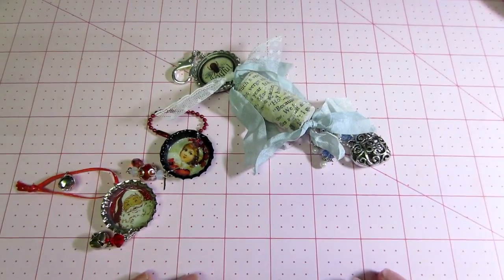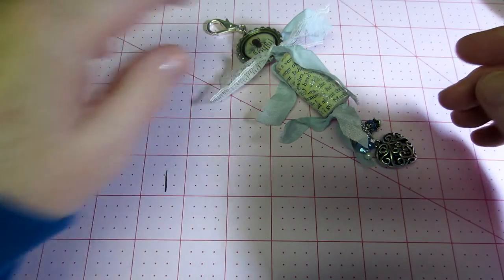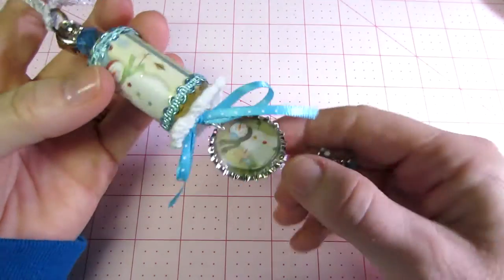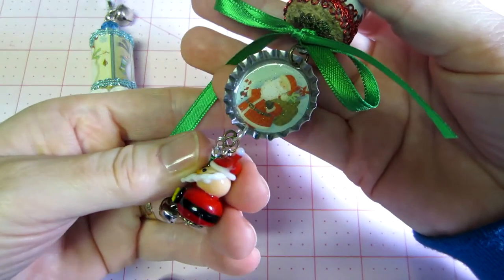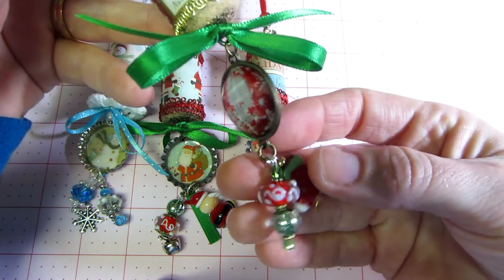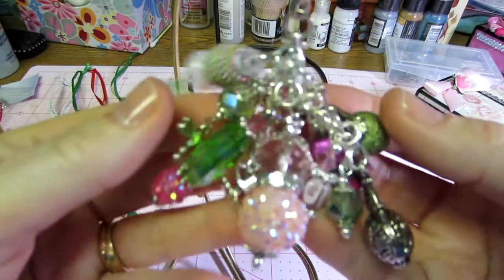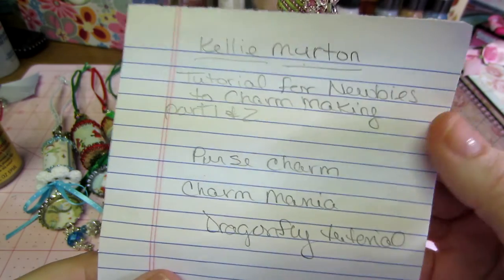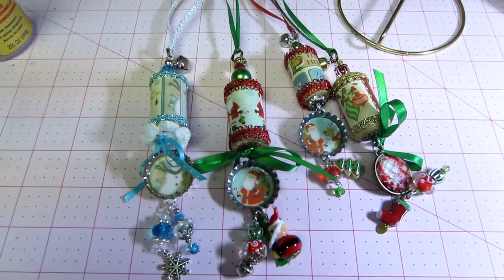Christmas cork ornaments